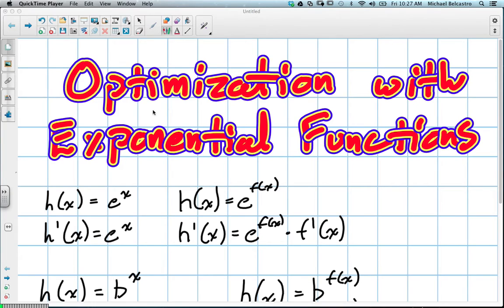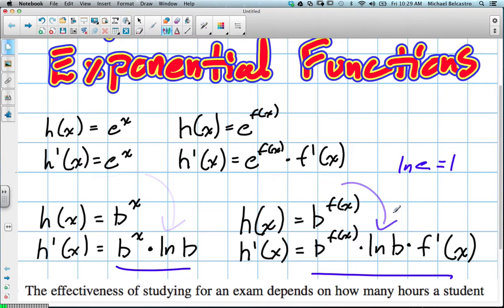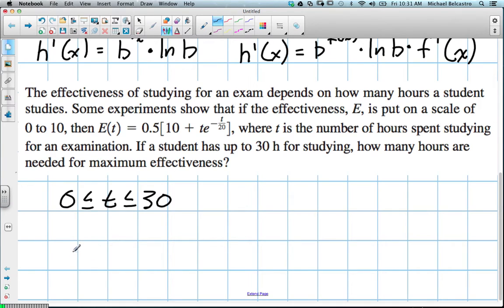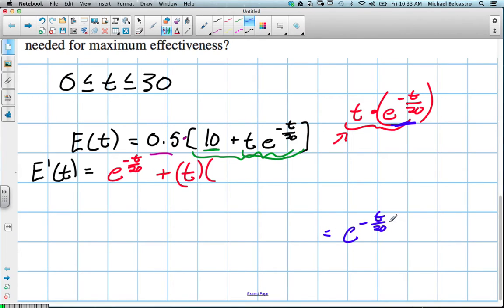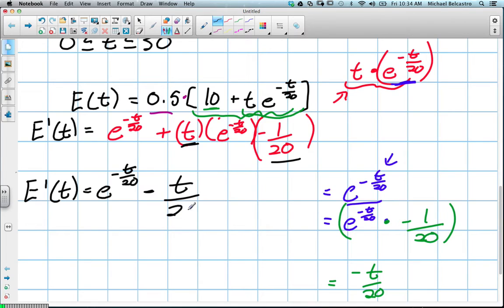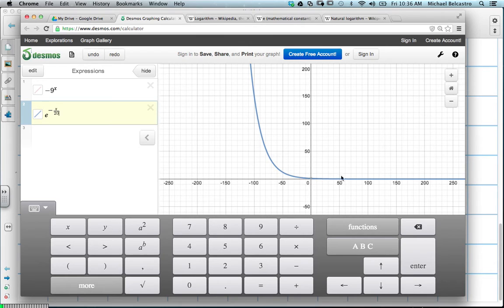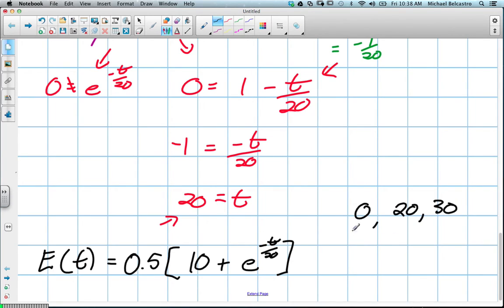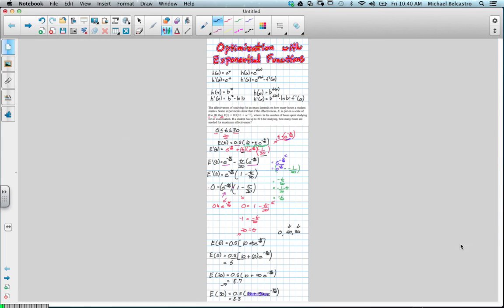Optimization with Exponential Functions Grade 12 Calculus and Vectors Lesson 5 3 7 19 13)